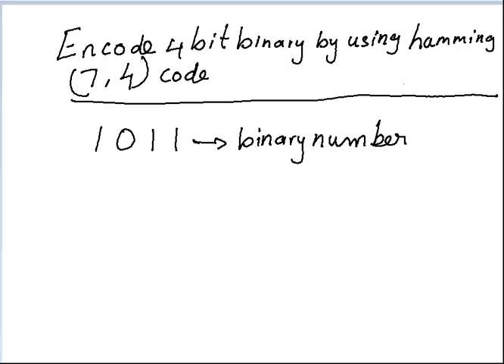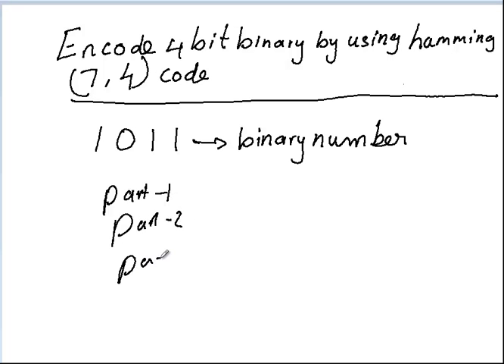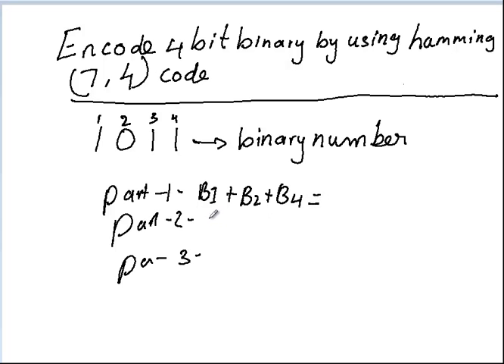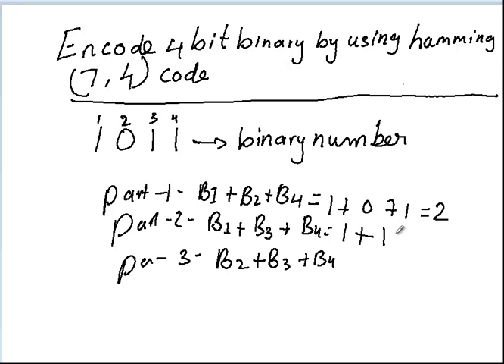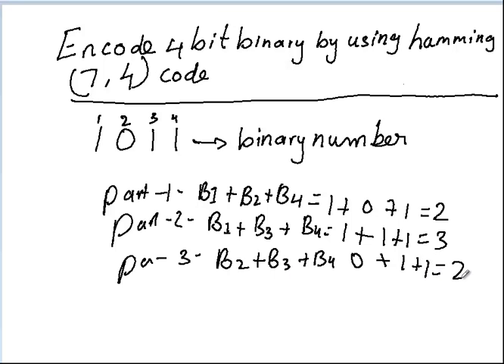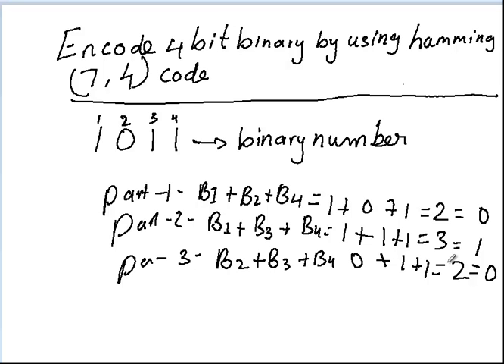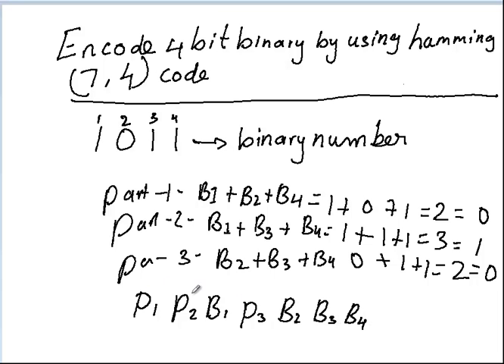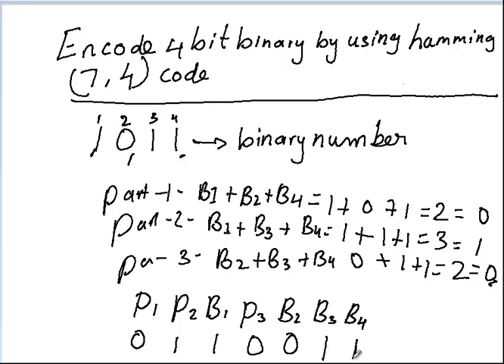Encoding 4 bit binary number by using hamming (7,4) code